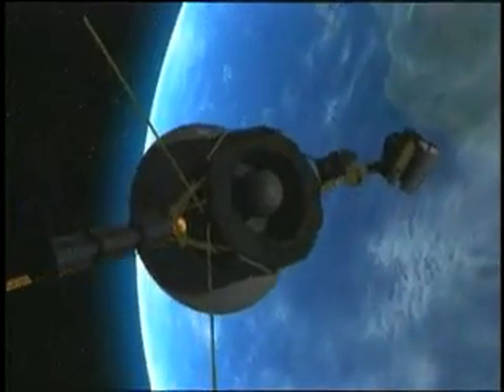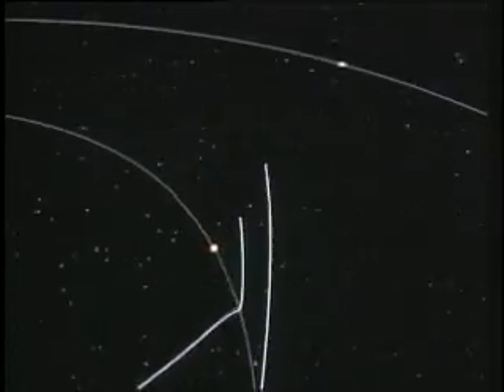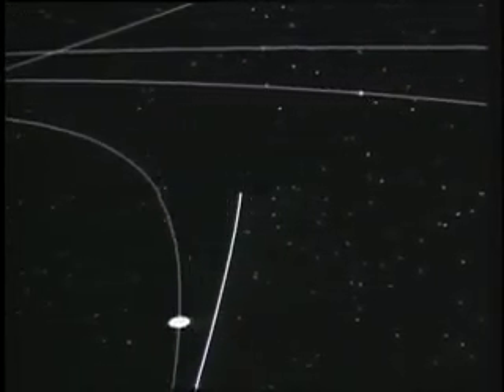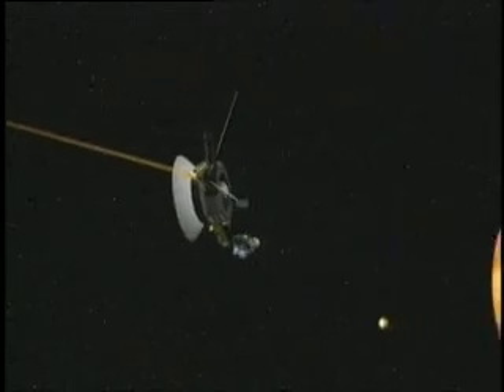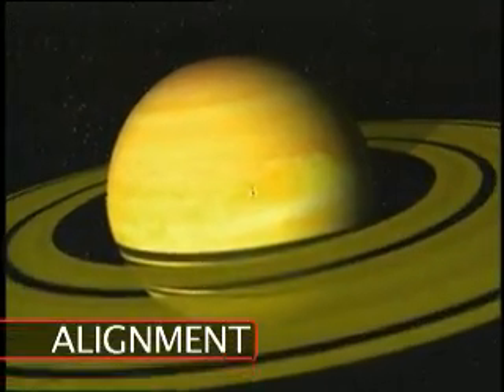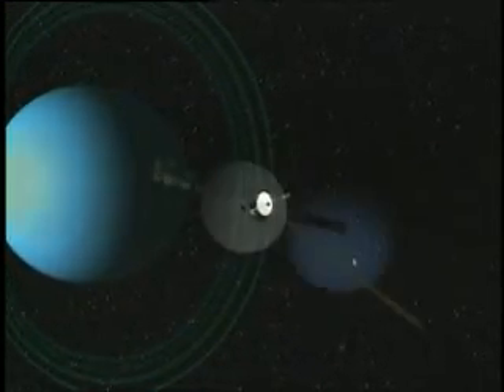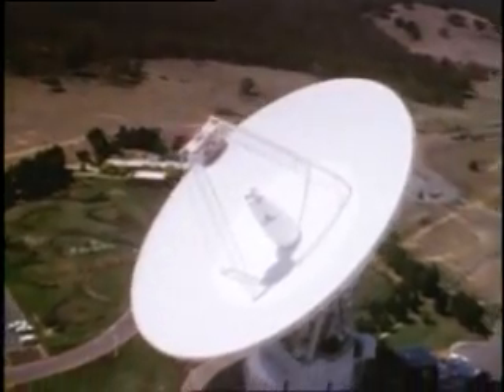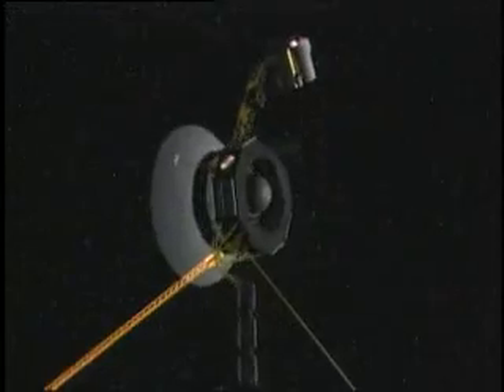Science Screen Report for Kids Volume 19 Issue 7 (Part 2) PREVIEW - Saturn, Uranus & Neptune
From the acclaimed Science Screen Report DVD series, provided to schools nationwide free of charge since 1970.  Saturn, Lord of the Rings & Outer Gas Giants, Uranus & Neptune
Second largest of the gas planets, Saturn rules a dazzling domain. Its famous rings are billions of moon-lets that range from the size of tanks to grains of dust. The planet is so light it would float in water, and its largest moon, Titan, is bigger than Mercury.  Uranus is twice as far from the Sun as Saturn, while Neptune is so distant it takes 165 years to orbit the Sun. Uranus rotates on its side, possibly knocked over in a collision. Triton, Neptunes largest moon, is the coldest place in our Solar System.